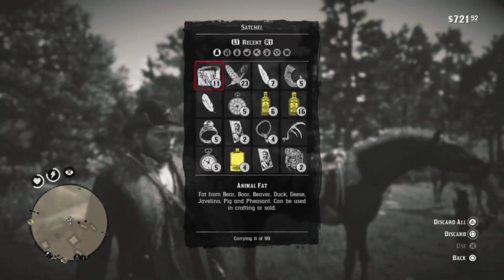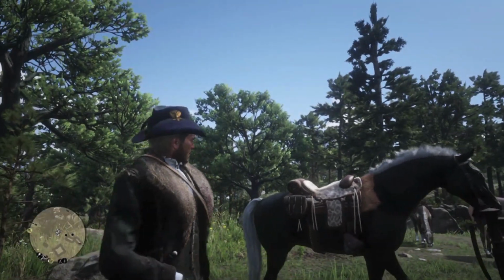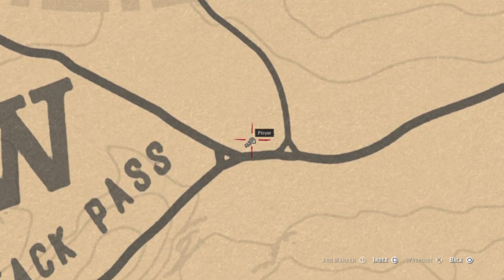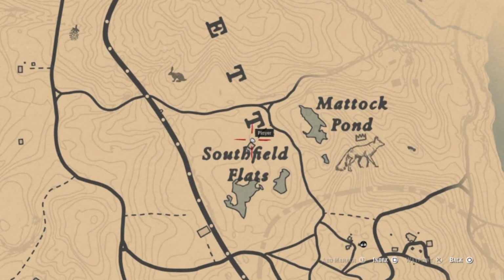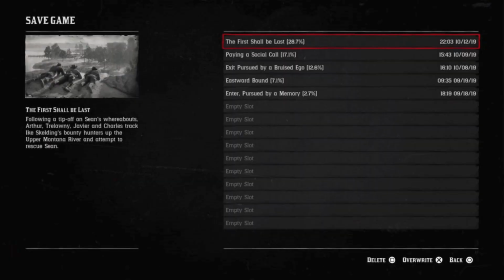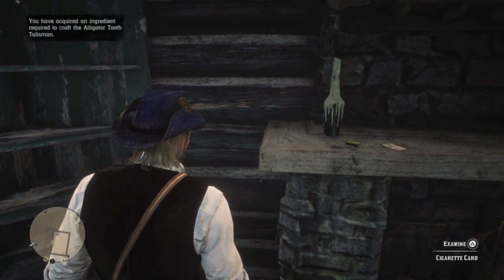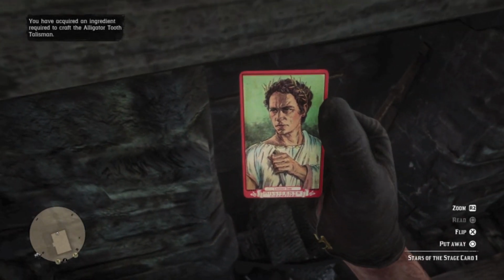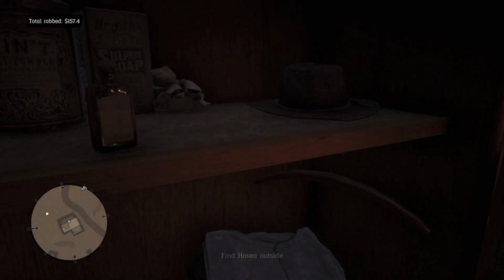There Are 4 Gold Jointed Bracelet Locations in Red Dead Redemption 2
to be honest, the easiest way to get a gold jointed bracelet is to go to st. denis and steal one from a lady npc.  look for the fanciest hats...